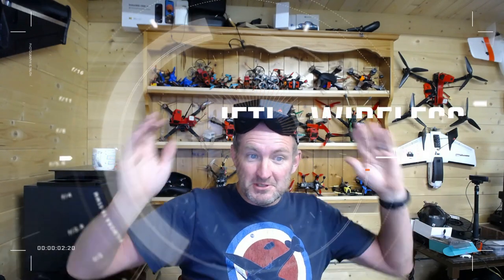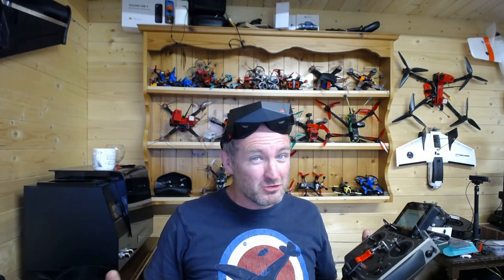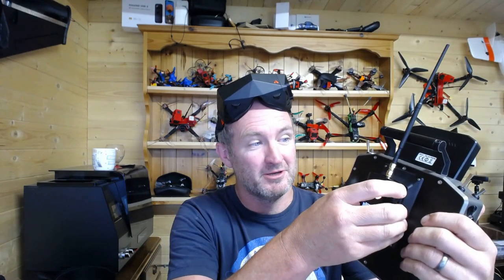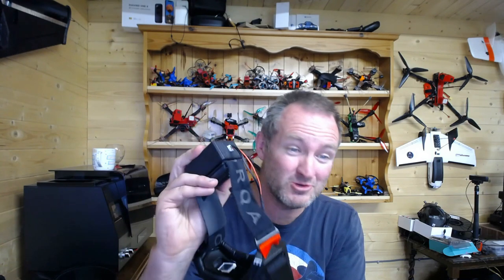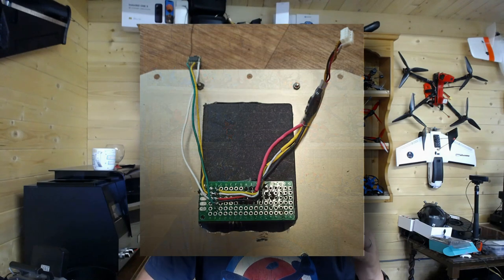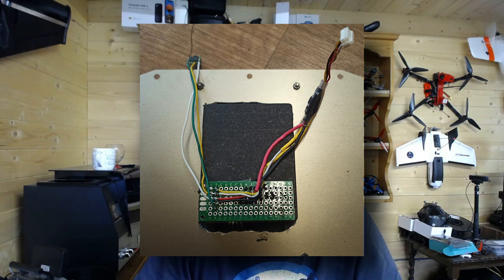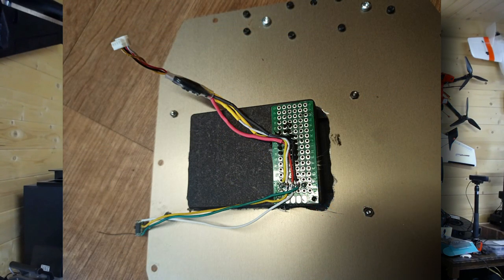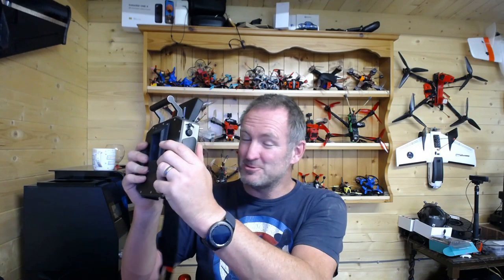JETI WIRELESS HEAD TRACKER AND JR MODS... HOW DID I DO IT?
So.. exactly how did I do the jr module bay and the wireless head tracker for my DS24?

Happy flying...

Looking to improve your youtube channel performance?